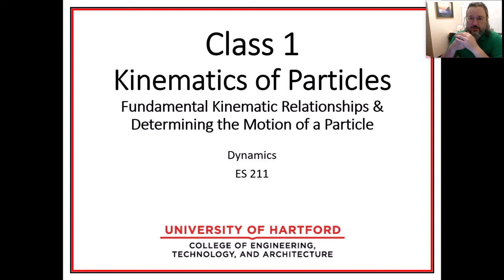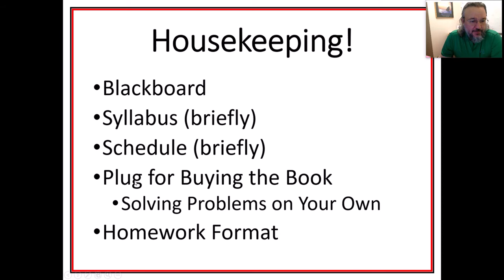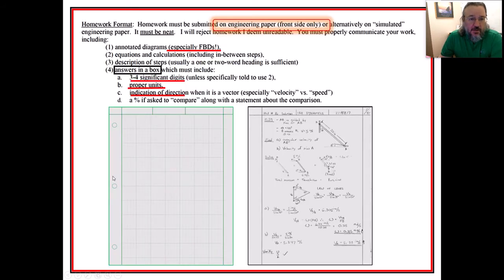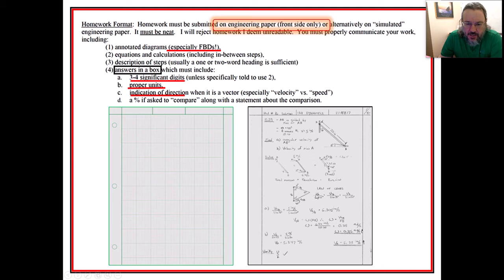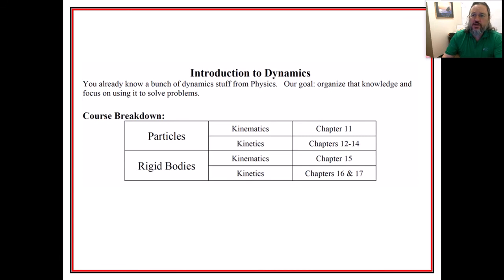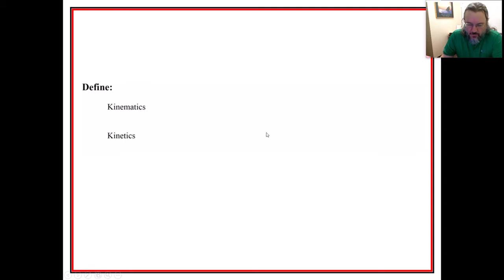Dynamics: Course Introduction (F21 ES211 Class 1)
Dynamics topics and examples created for classes at the University of Hartford, but I hope others will also find them useful.

Please also consider checking out videos for my book(s), The Engineering Dynamics Course Companion, in this playlist

Textbook used:  Beer, Johnston, Mazurek, Cornwell, and Self, Vector Mechanics for Engineers: Statics and Dynamics, McGraw Hill, 12th Edition, 2019